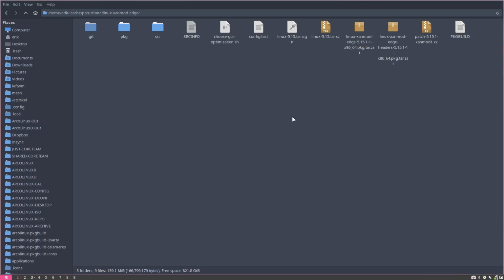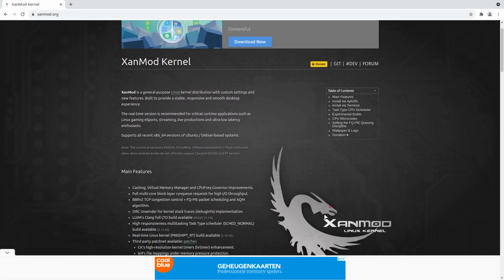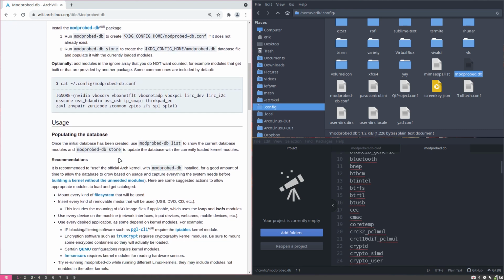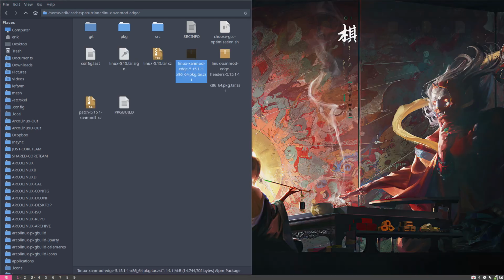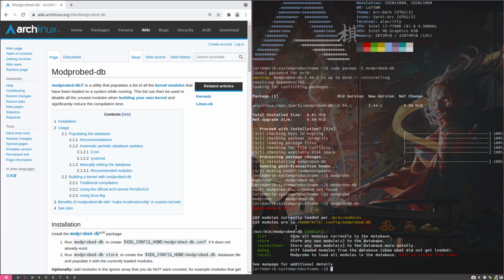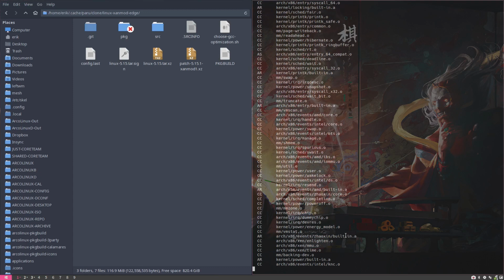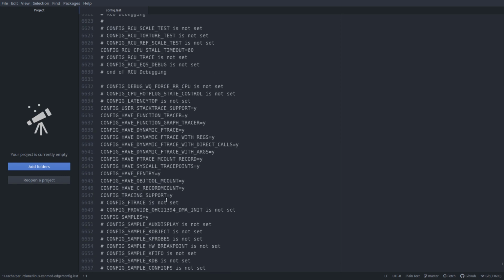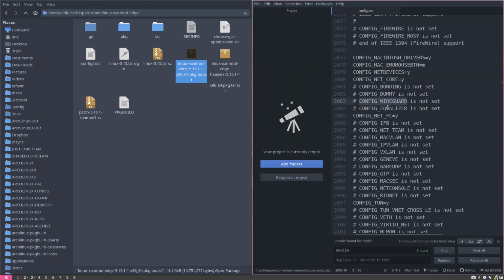ArcoLinux : 2327 Create a Xanmod kernel for your computer system - modprobe-db